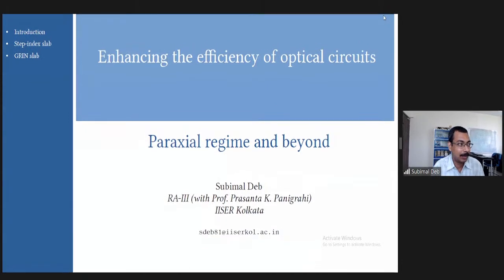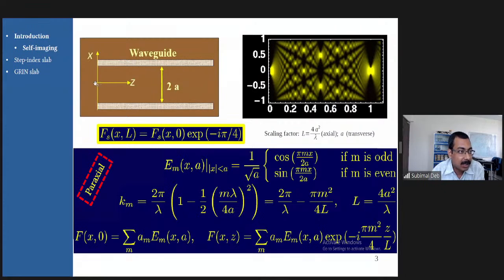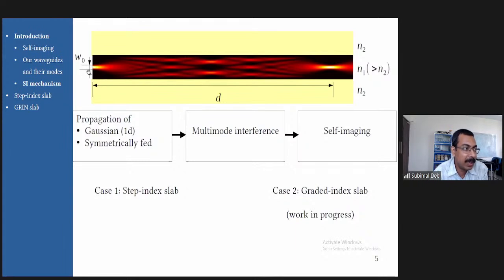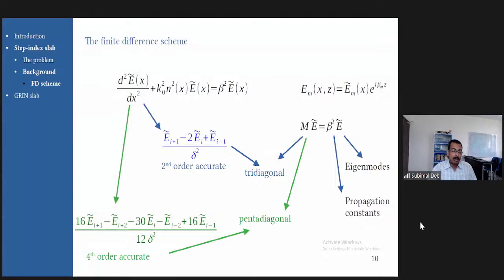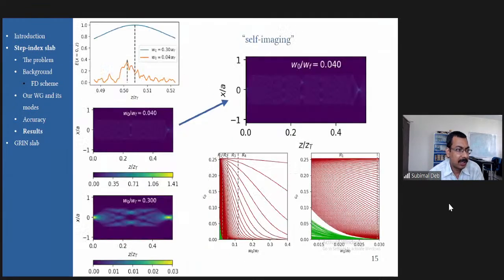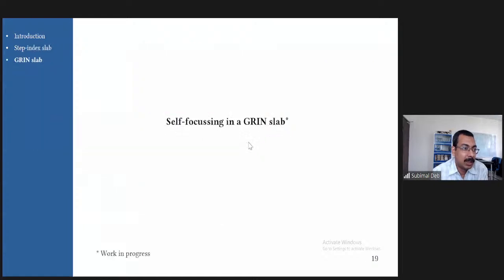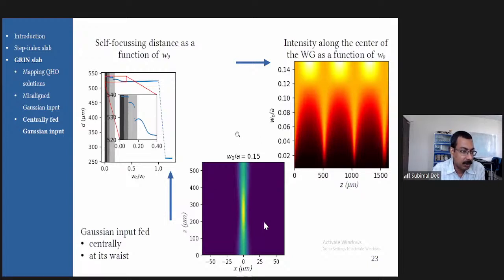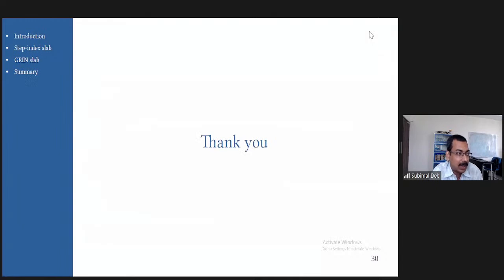QIQT 2022 | Dr. Subimal Deb, IISER Kolkata | 4th June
Title: Enhancing the efficiency of optical circuits: Paraxial regime and beyond

Abstract: We will discuss the properties of two simple waveguide structures, namely, (1) symmetric step-index and (2) parabolic index slab waveguide, in the nonparaxial and near-nonparaxial domains. For the step-index fiber, we studied the variation of self-imaging length with the width of a Gaussian beam injected into the guide at its waist. For a thin waveguide of width 31 microns, the self-imaging length showed a smooth variation by about 15 microns across the nonparaxial to near nonparaxial domain. In the case of the GRIN slab about 62.5 microns in thickness, we observed a change in the selfoc distance by about 20 microns in the nonparaxial domain alone for a centrally fed input. It, however, shows remarkable stability in the near-paraxial and paraxial domains. We have also mapped the change in selfoc distance for variation of the input beam width and misalignment in the input with respect to the case of centrally fed input. These results should be helpful in improving the efficiency of optical circuits by reducing interelement coupling losses.